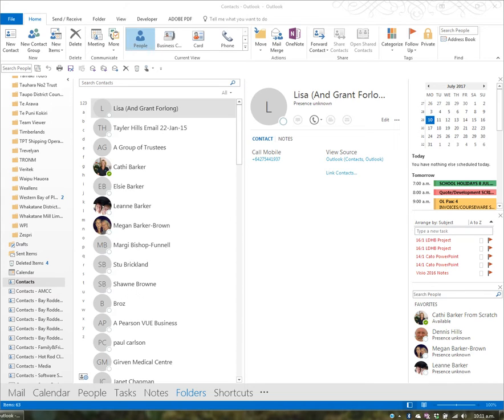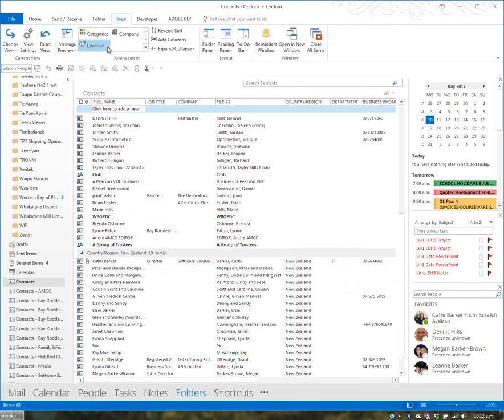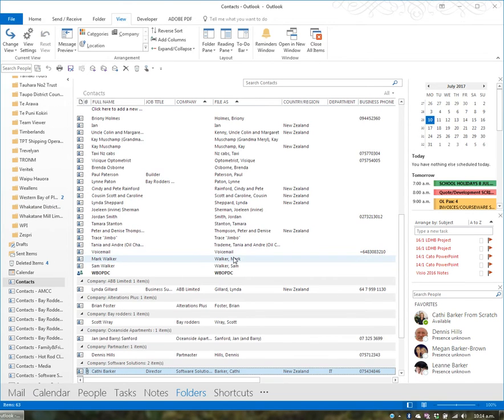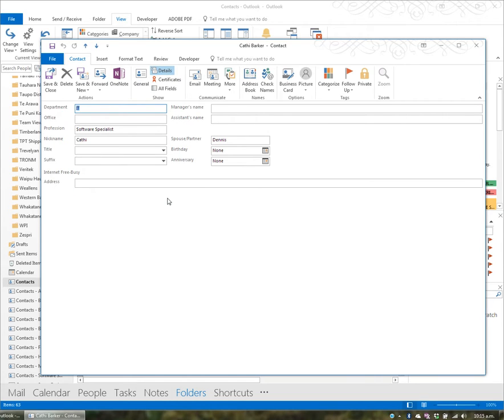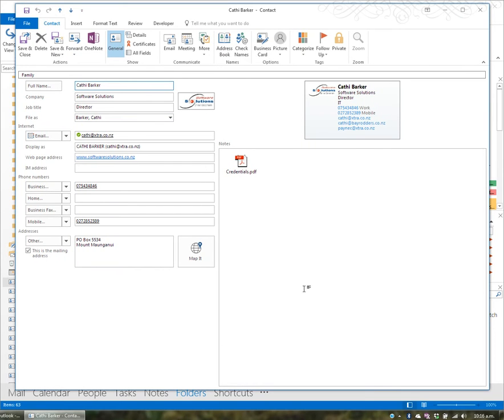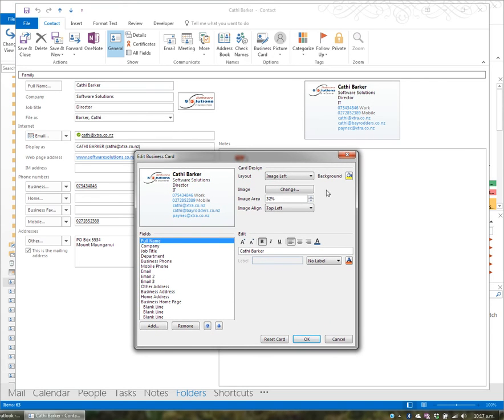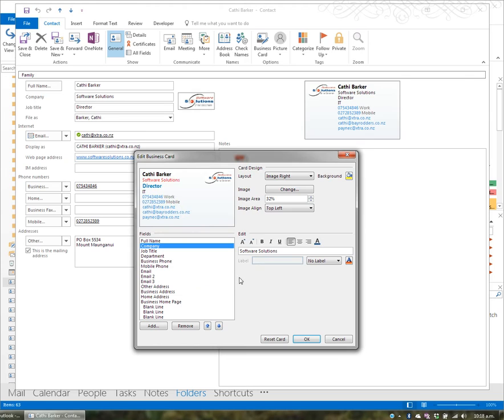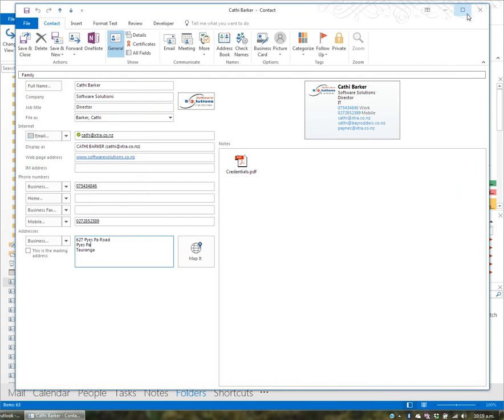Microsoft Outlook Video 6 Contact Details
Microsoft Outlook, videos 4 to 7 cover, Create a new contact from Scratch, Create a new contact from an email, Create a new contact from same company, Create a contact group, Manage a contact group, Email or share a contact or contact group, Contact Views, Arranging Contacts, Changing View Settings, Contact General versus Contact Details, Contact Picture, Attach files to a contact, Attach items to a contact, Create a contact Business card, Map a contact address, Create contact folders, Move contacts between folders, Copy contacts between folders, Folder Management, Contract Categories, Find a contact, Delete a contact, Configure contacts

Microsoft Outlook